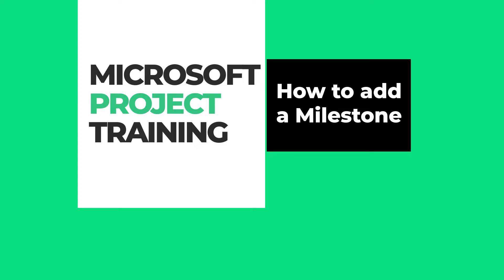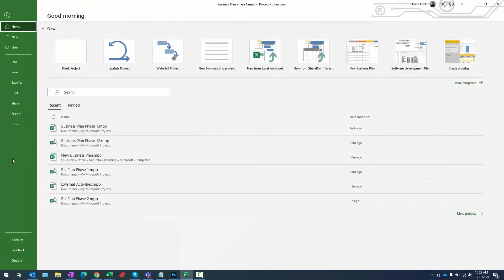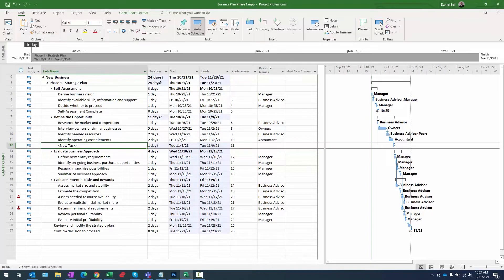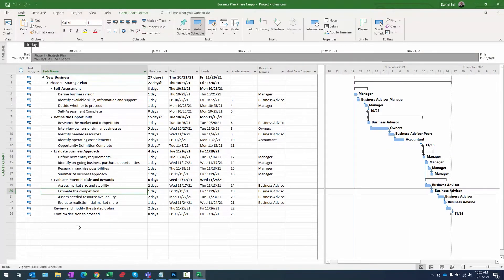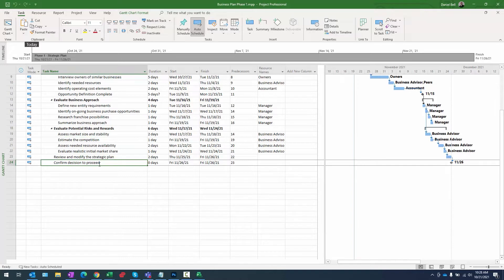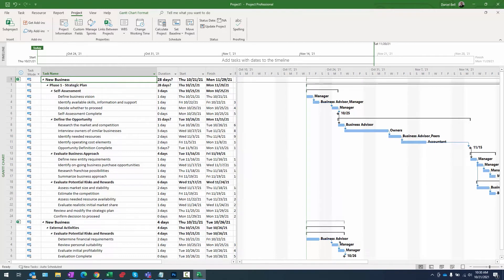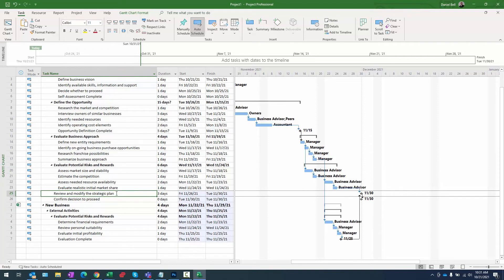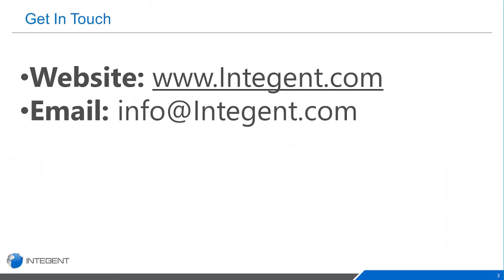How To Create a Milestone using Microsoft Project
How To Add A milestone using Microsoft Project

What is a Milestone?
Project Milestones are tools used in project management to mark specific points along a project timeline in a Gantt chart view. A project management tool such as Microsoft Project will generate views and reports of milestones that help team members and even resource managers understand important events and/or goals. A milestone looks different in a Gantt Chart than regular project tasks in that they are represented by a black diamond.

These points may signal anchors such as a project start and end date, or a need for external review or input and budget checks. In many instances, milestones do not impact project duration.

Microsoft PPM
When using Microsoft Project Professional in conjunction with Microsoft Project Online, organizations have the ability to perform project portfolio management (PPM). Project management software of this type allows selection of portfolios that align with business objectives. The product also provides robust collaboration capabilities as well as advanced reports and dashboards with Power BI is added to the mix.

Step-by-step Adding Milestones
Before your project gets started, it is a very good idea to mark its major events/goals with milestones.

Creating a milestone with zero duration in Office 365 Microsoft Project

The fastest way to add a milestone in MS Project is to add a task with no duration to your project plan.

1. Navigate to View, then in the Task Views group, click Gantt Chart.
2. Type the name of your milestone in the first empty row or select a task you want to turn into a milestone.
3. Type 0 in the Duration field, then press Enter.

The milestone symbol is now present in your Gantt Chart.

Add a milestone with a duration

Sometimes a milestone takes time. For example, the approval process at the end of a phase might take days or a week.  That milestone would therefore need to take place over time like a normal task.

1. Navigate to View, then in the Task Views group, click Gantt Chart.
2. Type the name of your milestone in the first empty row or pick a task you want to turn into a milestone.
3. Select the milestone, and then click the Task ribbon. In the Properties group, click View Task Information.
4. Click the Advanced tab, and then type the duration of your milestone in the Duration box.
5. Check the Mark task as milestone checkbox, and then click the OK button.

On the Gantt Chart, the milestone symbol appears on the last day of the task. It doesn’t appear as a bar, even though it has duration.

Add an external milestone

Sometimes a milestone may be affected by a task in an external project.

As we have in previous examples let's create a milestone in our external project to show when the activities have been completed.

1. Type the name of the milestones in the first empty cell.
2. Type 0 in the Duration Column.  Also, make sure the milestone has a Task Predecessor.

Returning to our main project, we already have a task which incorporates all the activities of the Evaluation set of activities: Review and modify the strategic plan.  We are going to link the milestone from our external project to this task.

Let's first open both projects in a blank project in order to create our external links.

1. Save and close both projects
2. Open a new, blank project
3. Navigate to the Project ribbon, then in the Insert Group select Subproject.
4. Here we select our external project.
5. Select the Subproject button again
6. Now we select our main project.
7. Expand both projects.

Create the External link to the Milestone
1. Select the milestone from the external project, hold down the control key then select the dependent task (Review and modify strategic plan) in the main project.
2. In the Schedule group of the Task ribbon, select the Link the Selected Tasks button

We are also going to link the beginning of the tasks such that the external activities will start at the same time the dependent tasks in the main project start.

1. Select the predecessor task in the main project.
2. Select the first task in the external project.
3. In the Schedule group of the Task ribbon, select the Link the Selected Tasks button